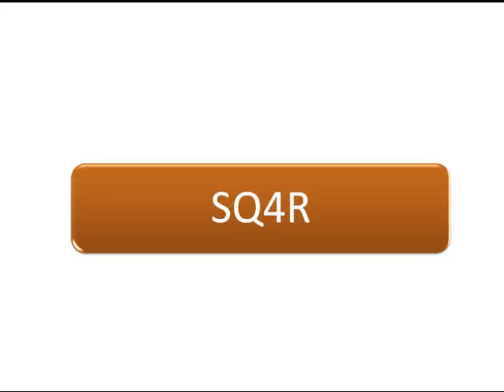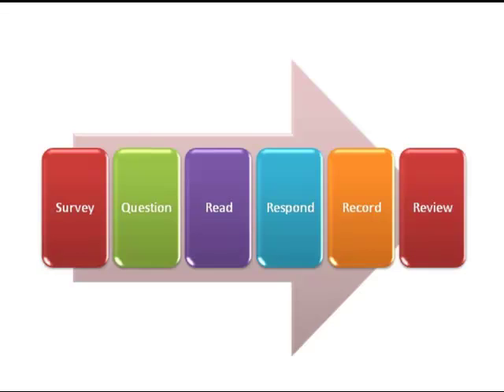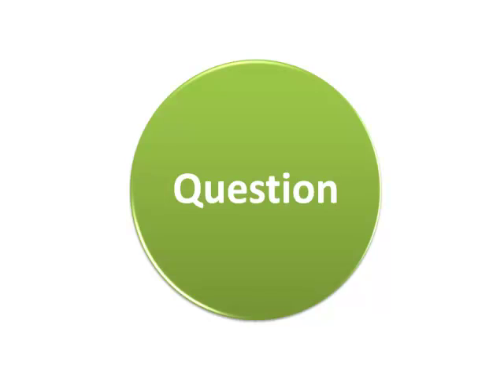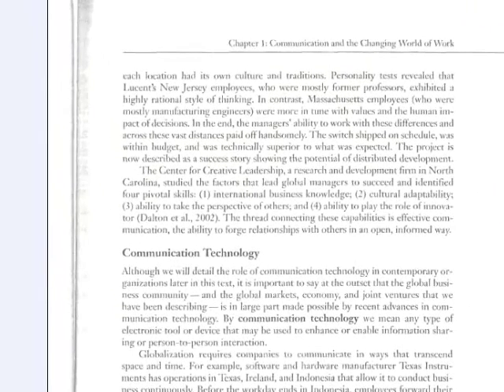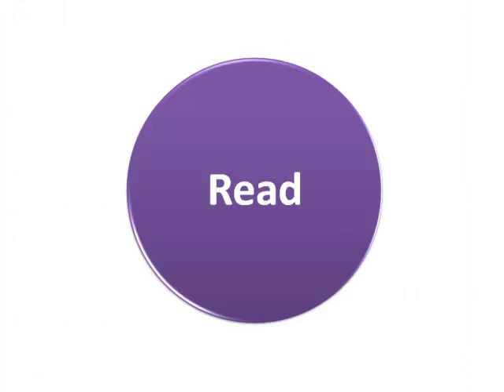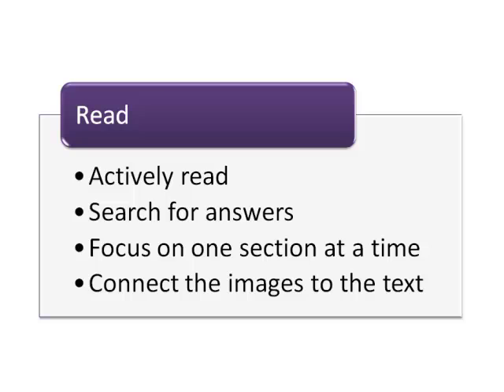Reading Textbooks using SQ4R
The Academic Success Centre at UOIT has created this presentation to provide you with tips for textbook reading and note-taking.